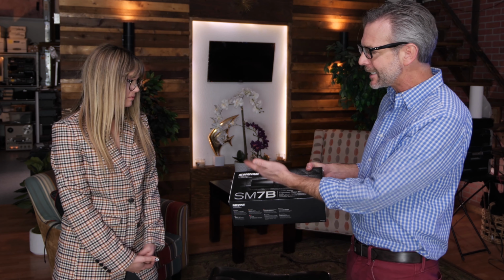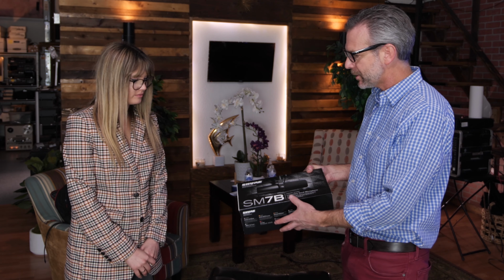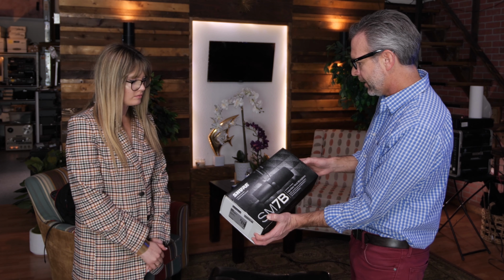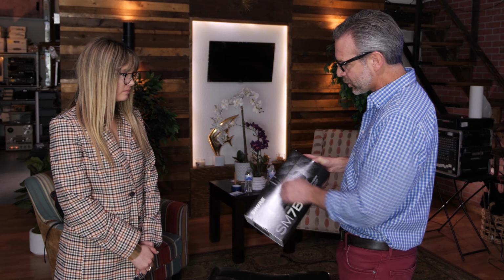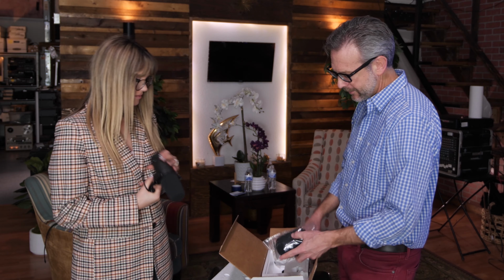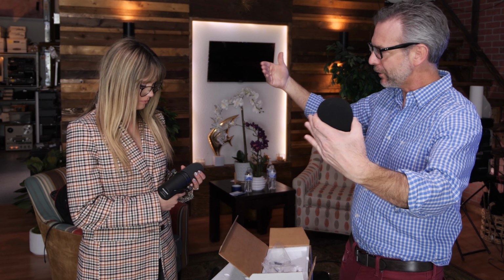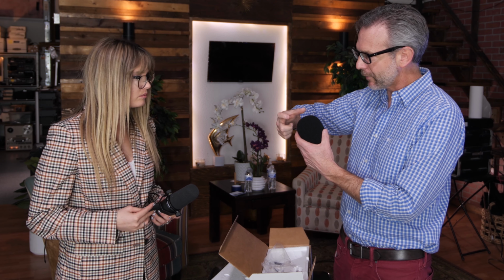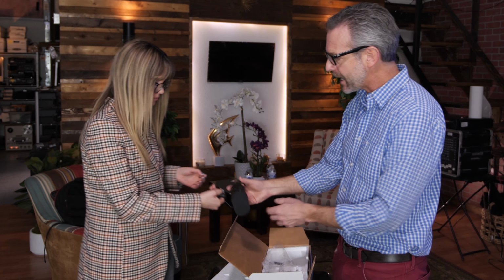Looks What's in the Box - Shure SM7B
Look what's in the box at the Thick and Mystic Studio! We have a wide variety of great microphones here in the studio, but we had one gaping hole, a Shure SM7B. This microphone has become the industry standard for voice work, podcasts, radio stations, etc. Although we've never had one in the studio, when our owner, Robert John Hadfield, was in Denver doing radio spots for the Shane Company last year, they used this mic.

If you need to do voice work, our studio has you covered even more than before. :)